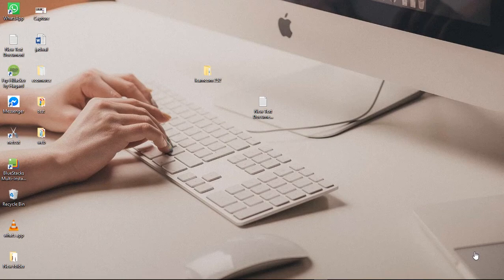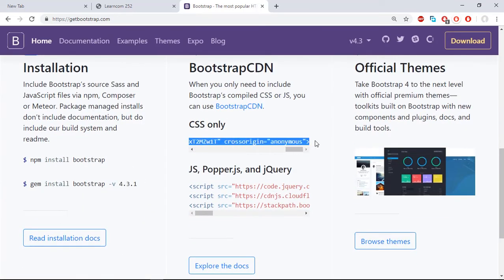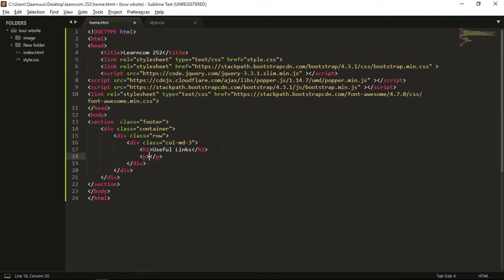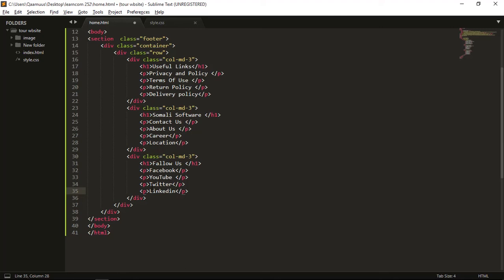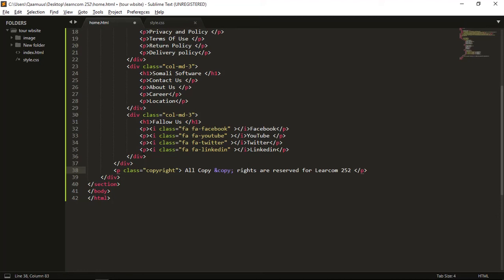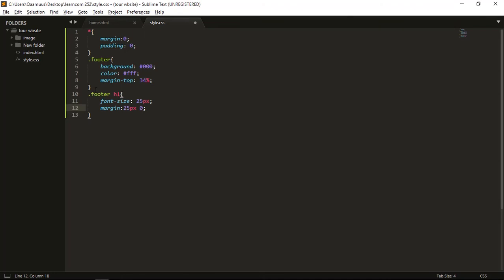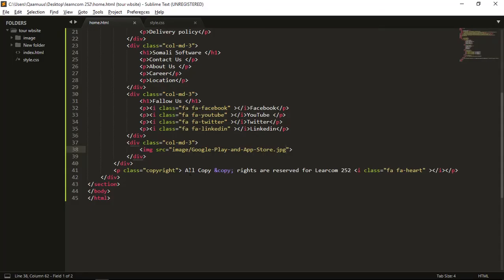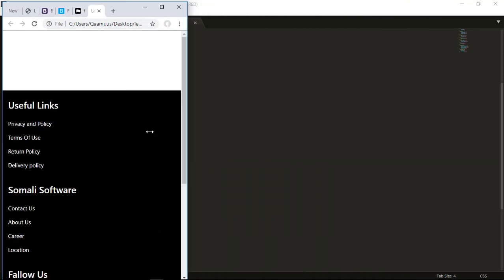How to make or create responsive Footer Using HTML, CSS AND BOOTSTRAP In A Few Minutes